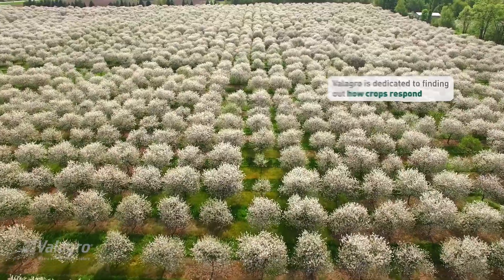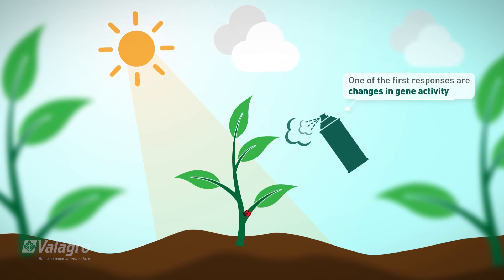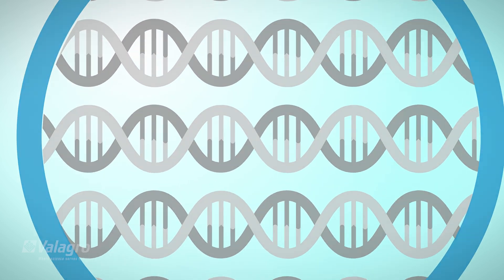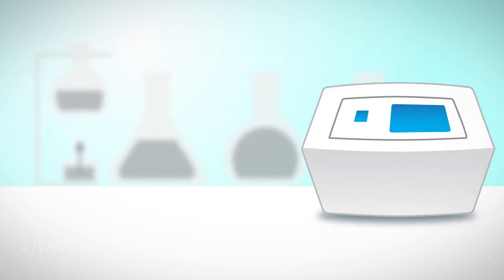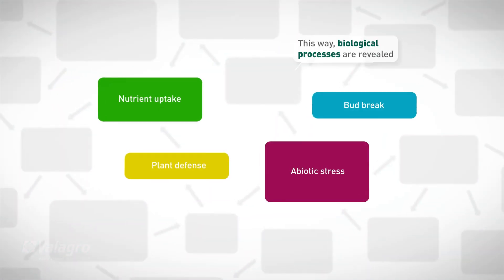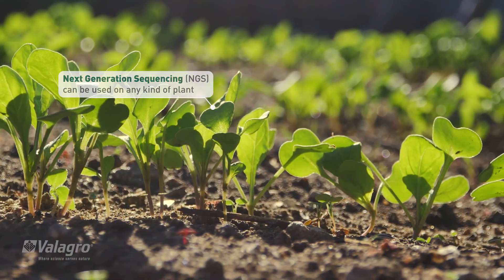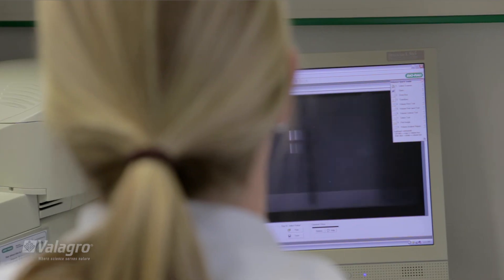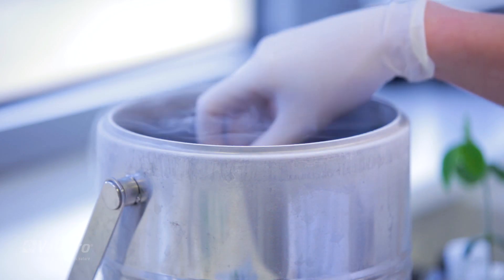NSure & Valagro: Science serving nature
Using Next Generation Sequencing to improve product development. NSure developed this video in close collaboration with Valagro.This video shows revolutionary (proven) technology with huge opportunities!